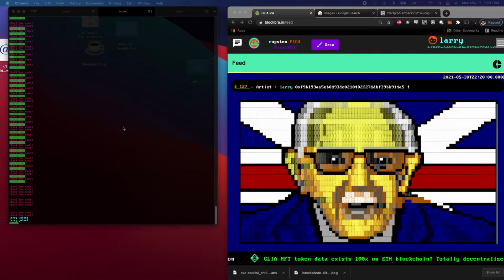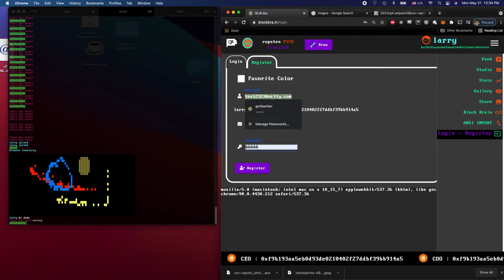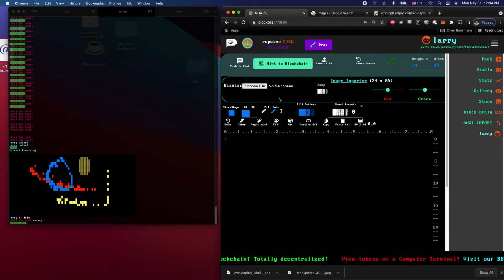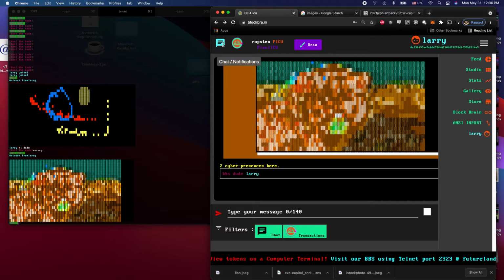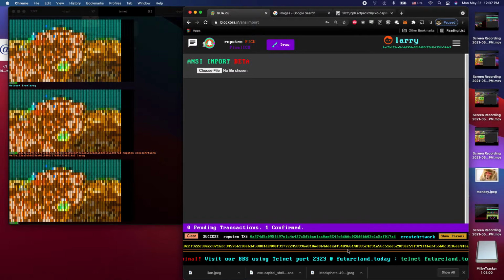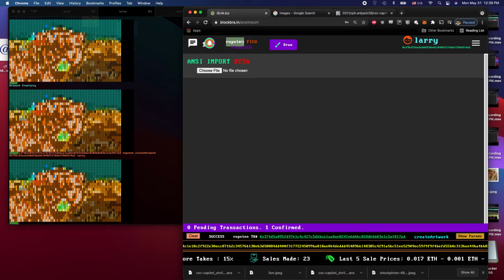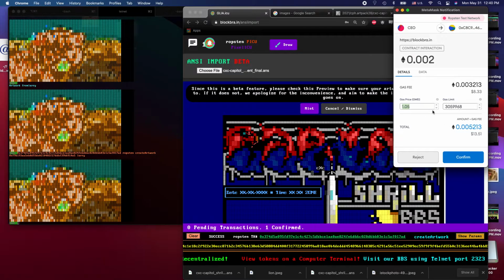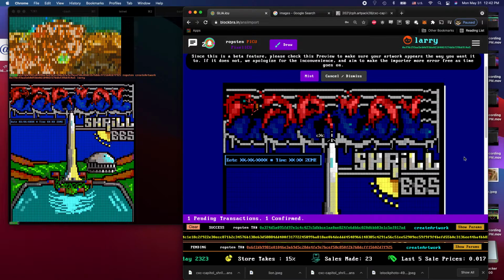Blockbrain 3 ways to create and 3 ways to share art on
Learn how to on a basic level :
- Create art by drawing
- Create art by importing image file (jpg/png/etc)
- Create art by importing ANSI file
- Publish art to Chat
- Save art to Database
- Mint art to ETH blockchain as GLIA ERC-721 NFT (non-fungible token)